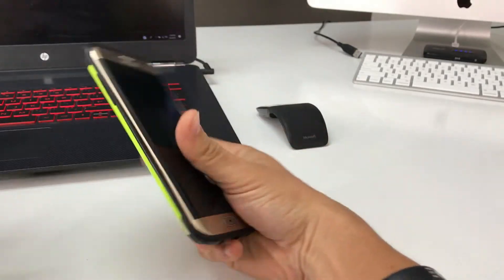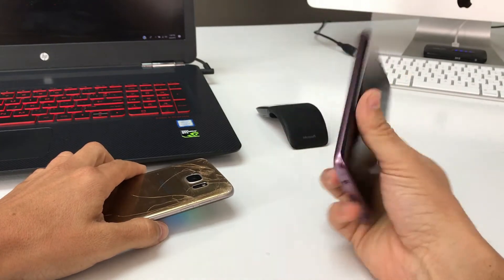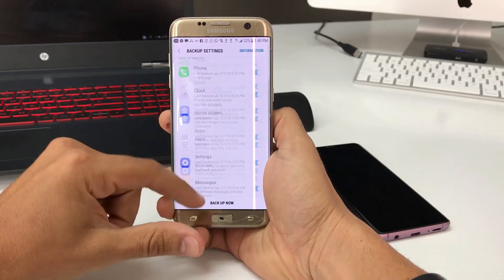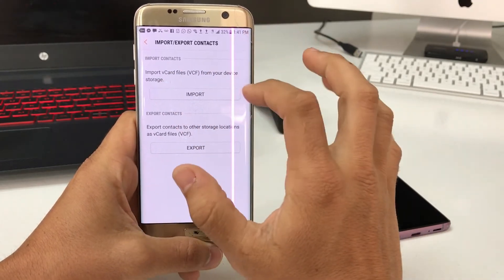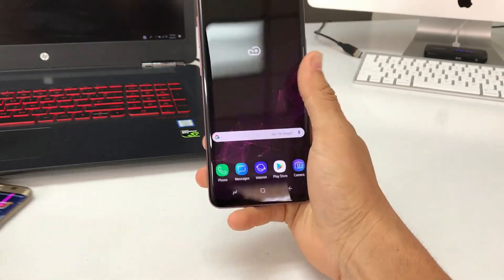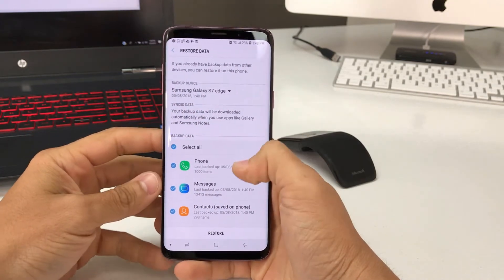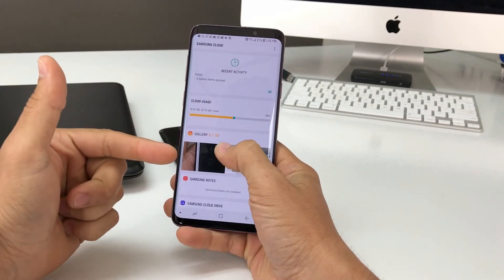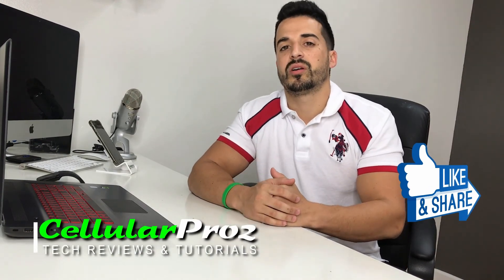How To Transfer Contacts Pictures App Data to Samsung Galaxy S9 Plus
In this video I'm going to show you the best method to transfer everything like contacts, pictures, videos and app data from your old device to your new Samsung Galaxy S9 Plus.

All models: G965
G965U USA
SM-G965A AT&T
SM-G965P Sprint
SM-G965T T-Mobile
SM-G965V Verizon